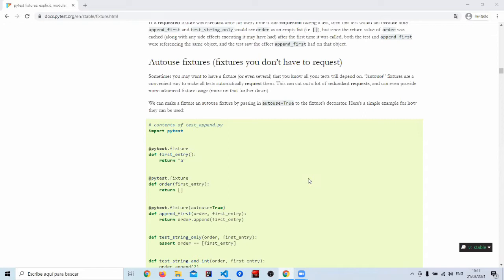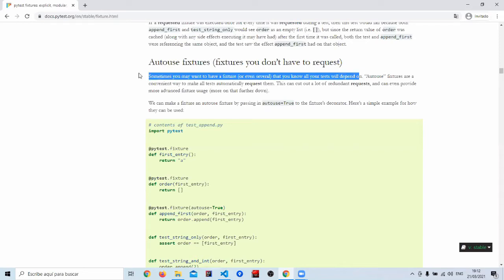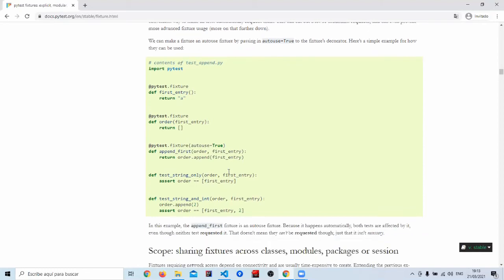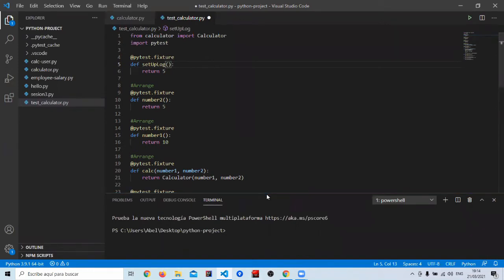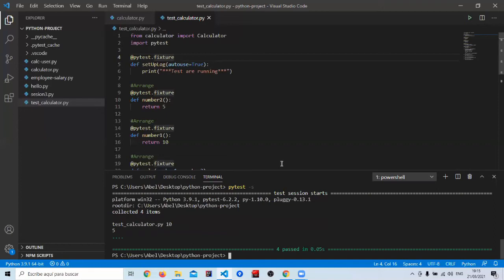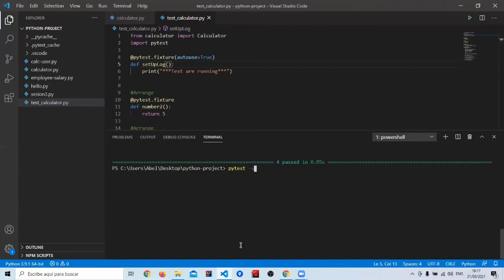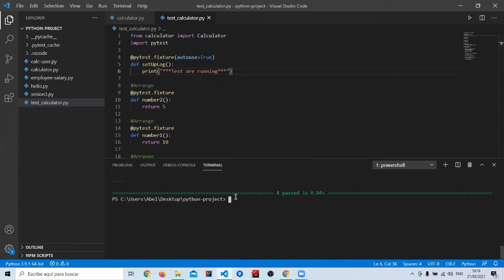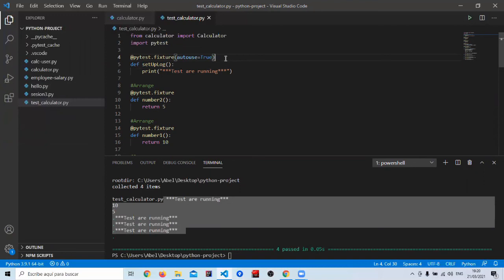Pytest Autouse Fixture